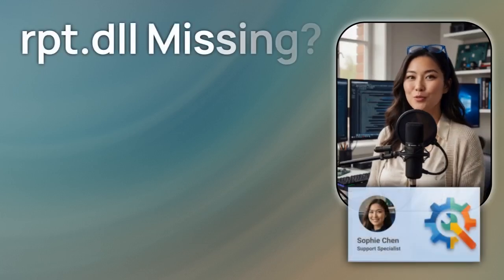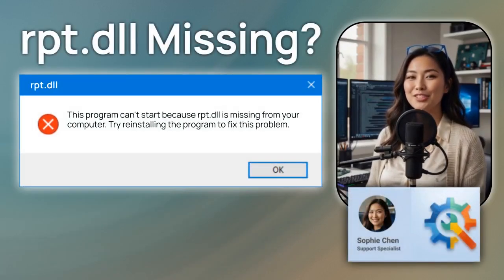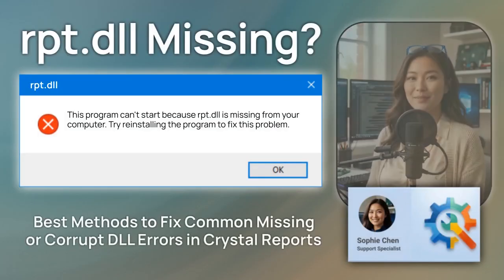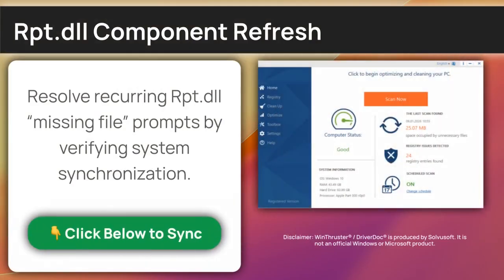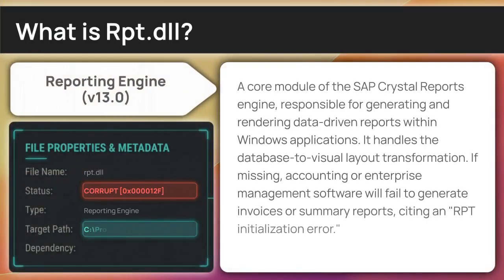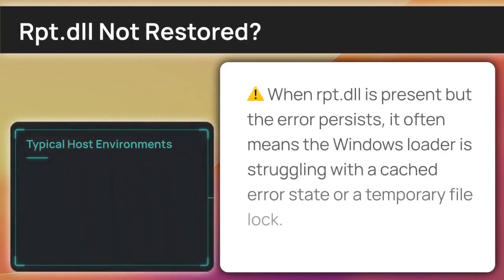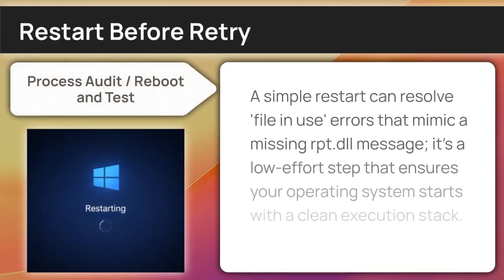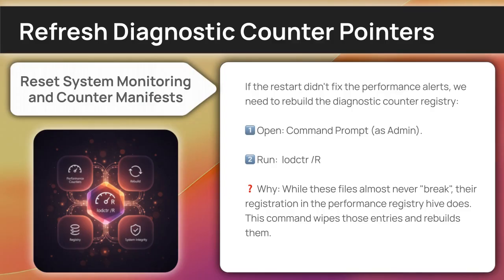rpt.dll Missing? Here's the Solution!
Rpt.dll: Professional Tips to Fix Software Errors Related to Missing or Corrupt DLLs in Crystal Reports. 🛠️⚙️ More details about an optional maintenance utility can be found

Seeing the error that says Rpt.dll is missing or not found?  At its core, Rpt.dll is a shared resource library used by Crystal Reports to handle specific program functions. A “not found” error often indicates a missing dependency or an installation that didn’t fully complete.

What is Rpt.dll? A core module of the SAP Crystal Reports engine, responsible for generating and rendering data-driven reports within Windows applications. It handles the database-to-visual layout transformation. If missing, accounting or enterprise management software will fail to generate invoices or summary reports, citing an "RPT initialization error."

Rpt.dll operates as a Document Reporting Engine DLL tied to the Reporting Engine architecture in Crystal Reports. This video reviews typical steps used to troubleshoot missing or misconfigured files.

▶ Video outline:

- Restoring missing rpt.dll files
- Performing a system reboot
- Review the rpt.dll documentation

Timestamps:

00:00 - How to Fix rpt.dll Missing Error Windows 11 Startup
00:17 - What Is rpt.dll and How It Affects Your PC
00:44 - How to Fix rpt.dll by Reinstalling It
01:03 - Restart Your PC to Apply DLL Fix
01:22 - Fix rpt.dll Error by Repairing Performance Counters
01:56 - Safe Guide to Fix rpt.dll Without Risks